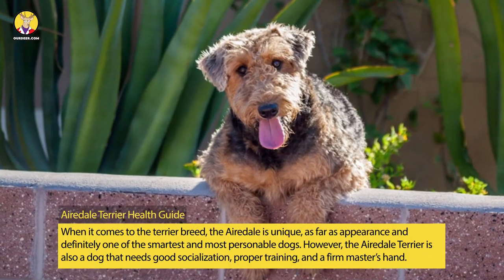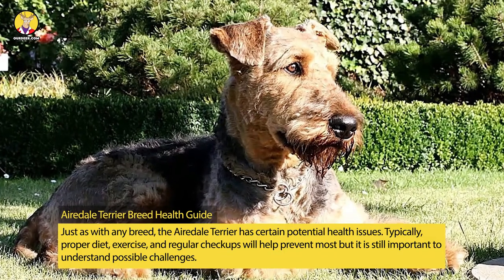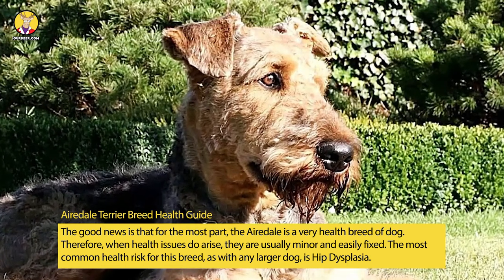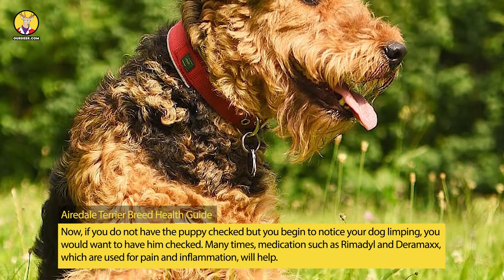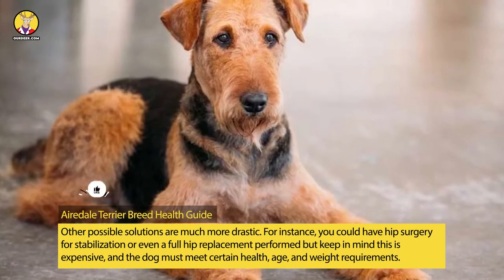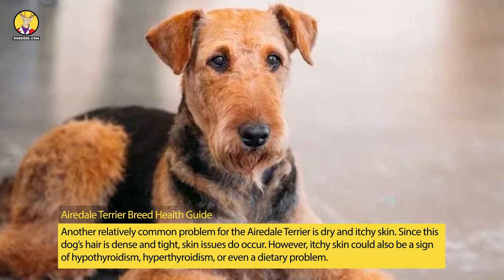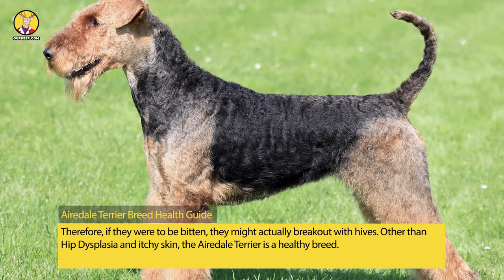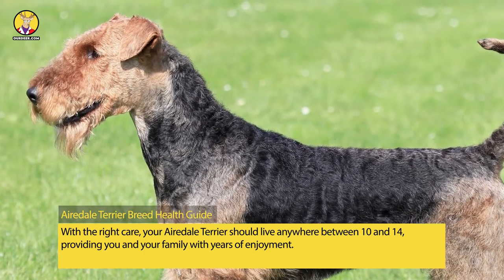Airedale Terrier Health Guide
When it comes to the terrier breed, the Airedale is unique, as far as appearance and definitely one of the smartest and most personable dogs.